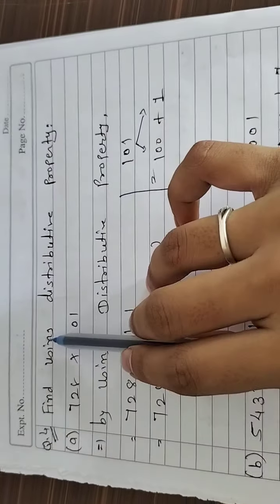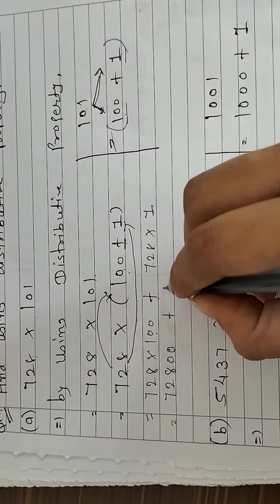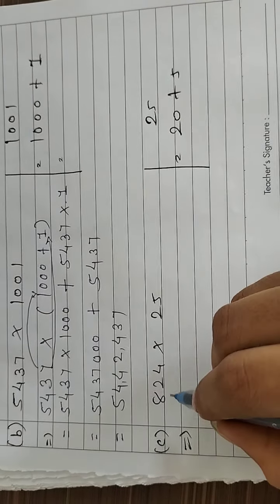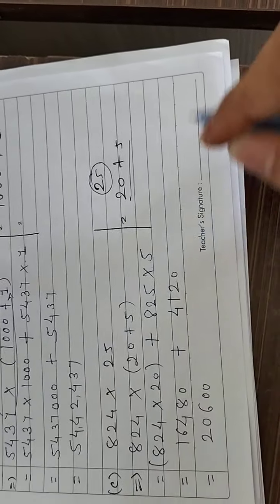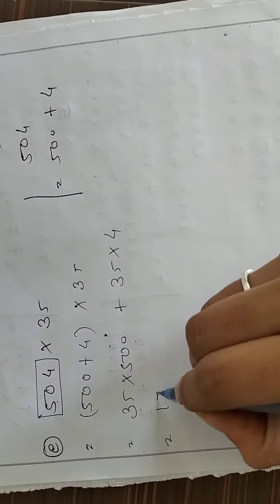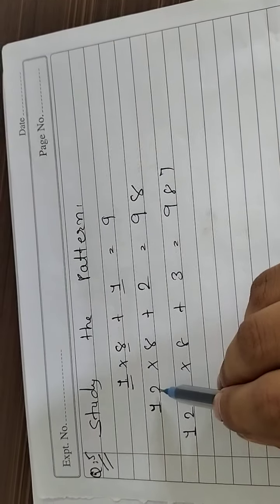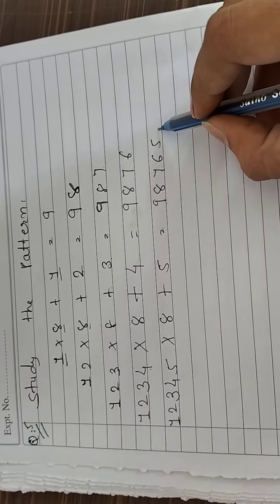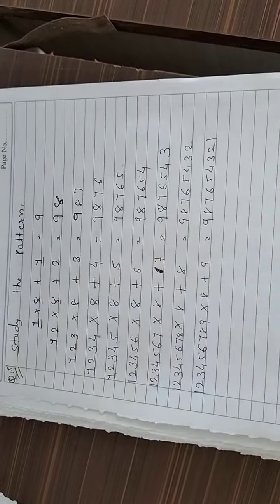Std-6 ll Maths ll Chap-2 ll Whole Numbers ll Part-9